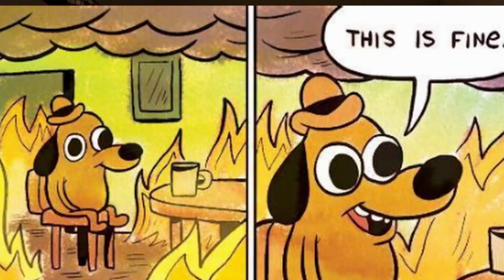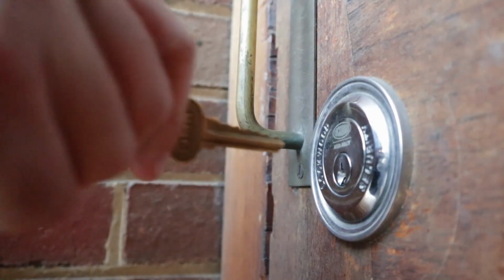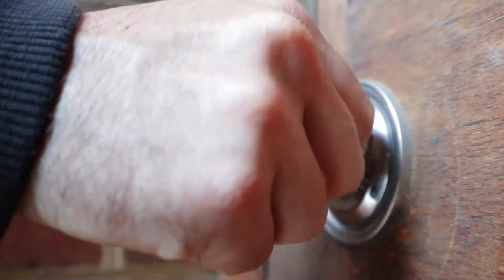NEW Homeowner Guide - What to do first!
Hi! GarrettTheInvestor here! In this video we will be discussing what you need to do first as a first-time homeowner and it will give you a guide!

From my experience, most real estate agents are great at the search and find of a new property, however most of the time... what comes after is a mystery.

This video will give you some things to think about and tasks to address FIRST before you can fully enjoy your new home.

Step 1: Start with the end in mind... Have a goal set a plan and DATE to finish all of the work on your new place.
Step 2 - Switch address
Step 3 - Switch Utilities
Step 4 - Safety measures, including testing smoke and carbon monoxide detectors. Smoke alarms should be placed in each room, and carbon monoxide detectors on each floor.
Step 5 - Do a deep clean on your house
Step 6 - Come up with an emergency plan and come up with a list of emergency contacts if things were to go wrong. Also, come up with a designated meeting spot.
Step 7 - Plan an event (Small and safe of course) in order to create incentive and initiative to complete your household task and to celebrate your accomplishments as a homeowner!
Step 8 - ENJOY and create healthy and happy habits in your NEW home :)

On my next video, I will be diving a bit deeper into multifamily and rental property investments. It could be a great way to get your feet wet, to see if owning and occupying a property is a good move for you.